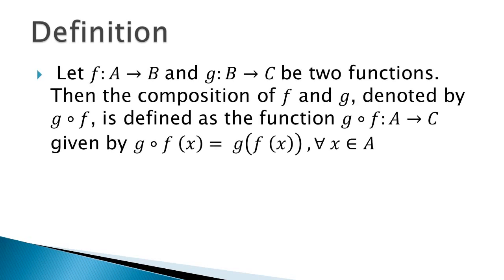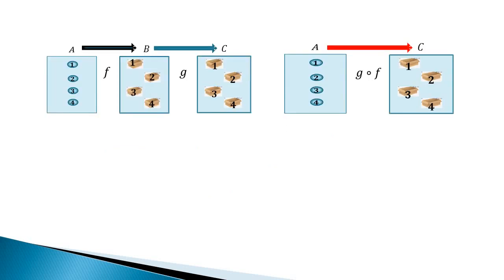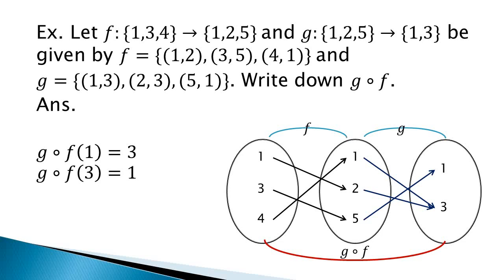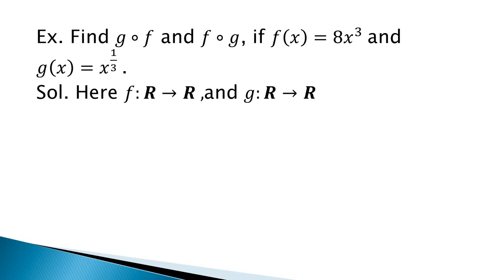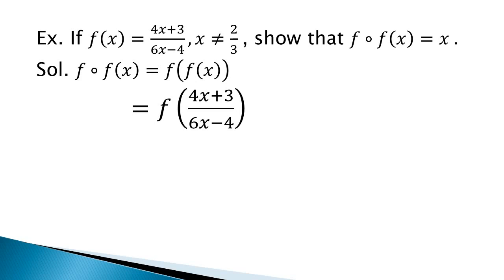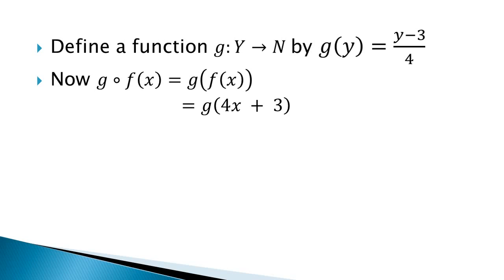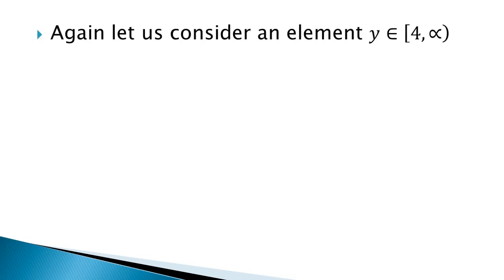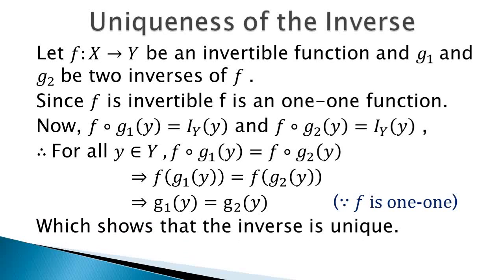Class XII Maths Composite Functions and Inverse of Function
Composition of functions with animated pictures, Examples, Definition of Inverse of a Function, Examples of finding Inverse of Functions with diagrams.